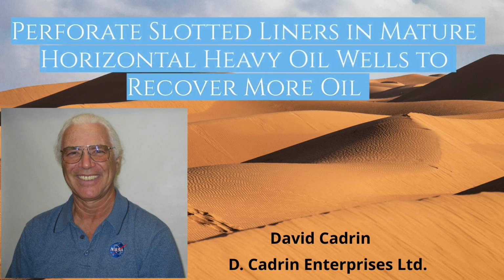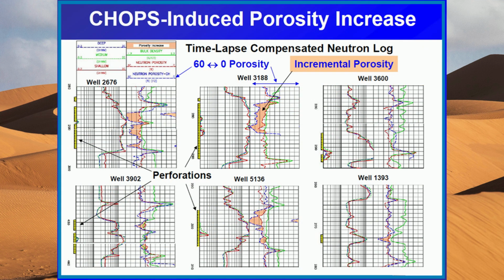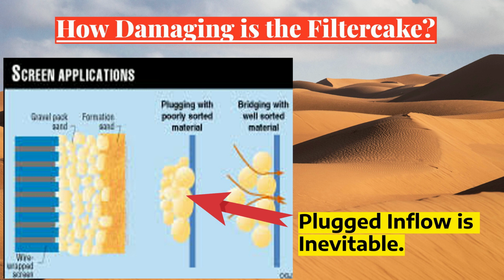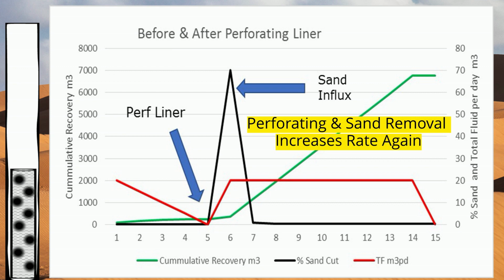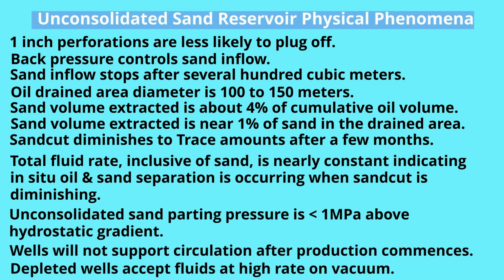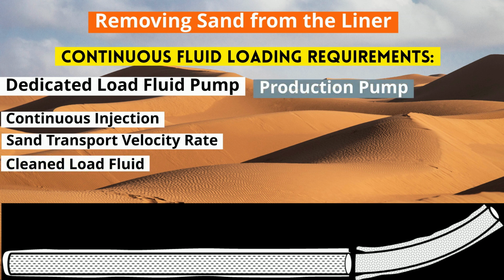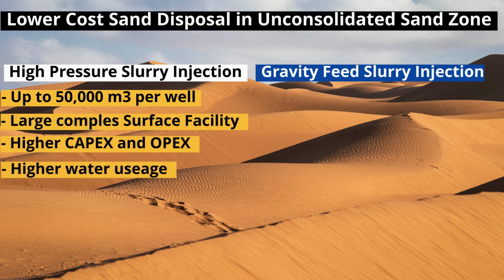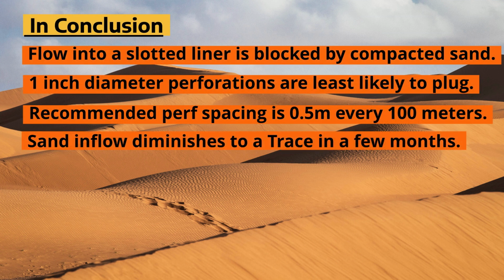Increase Hz HO Well Recovery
Thousands of non-thermal horizontal heavy oil wells in Western Canada are becoming candidates for abandonment to satisfy regulatory body mandated annual abandonment activity leaving an easy to recover 90% of Original Oil In Place (OOIP) behind. This video explains the formation of the skin damage that appears as depleted production, how to remove it, and suggests some alternative lower cost secure sand disposal operations to dispose of the damaging material